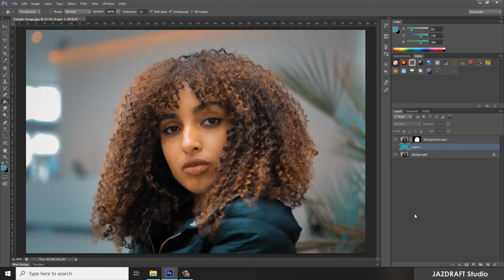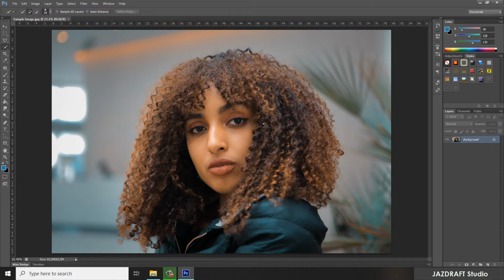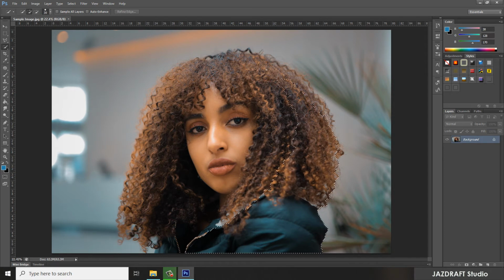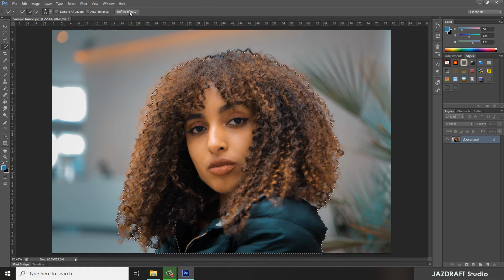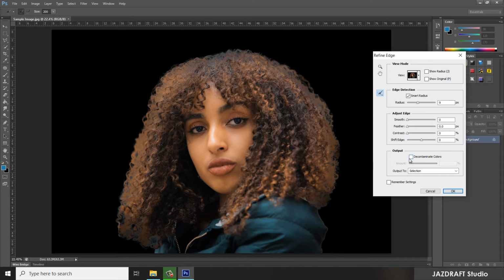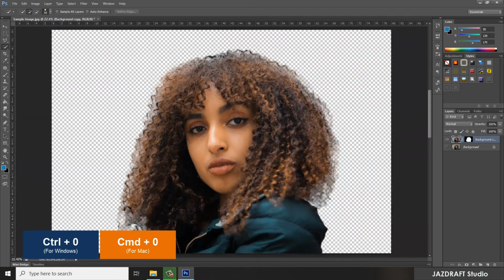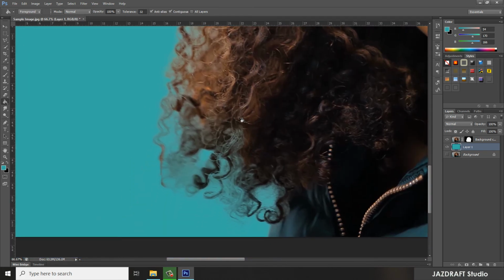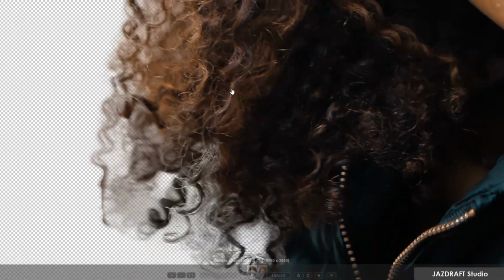How to Cut Out Hair FAST in Photoshop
In this video tutorial you will learn on How to Cut Out Hair in Photoshop,
Photoshop Tutorial,